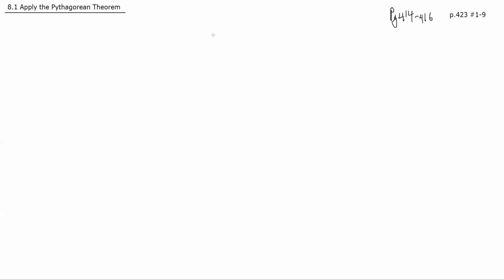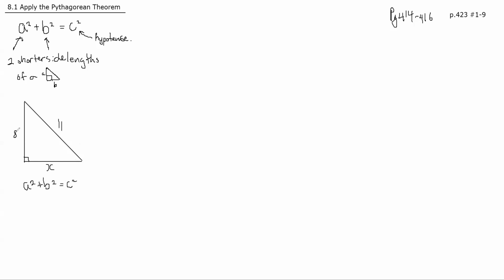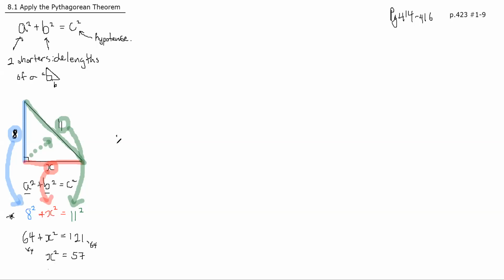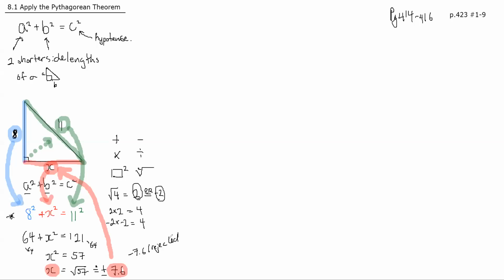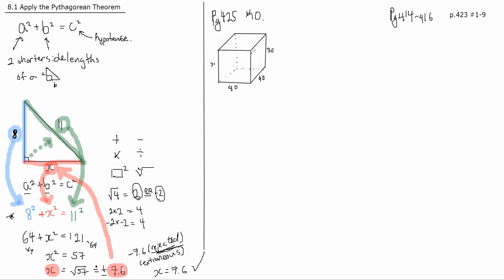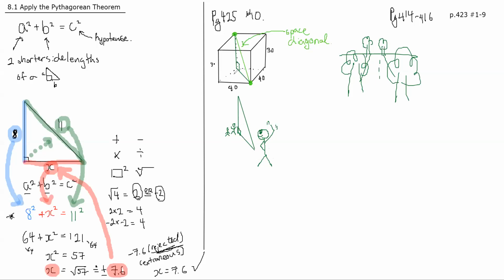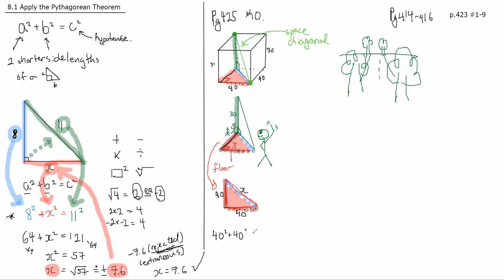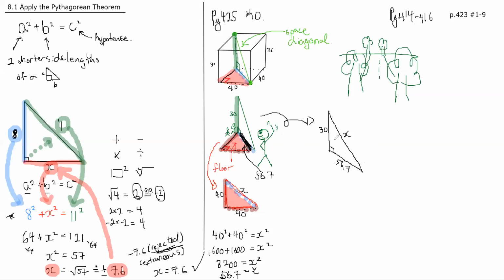MPM1D1 - 8.1 Applying the Pythagorean Theorem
8:33 Example of Pythagorean Theorem applied in 3D